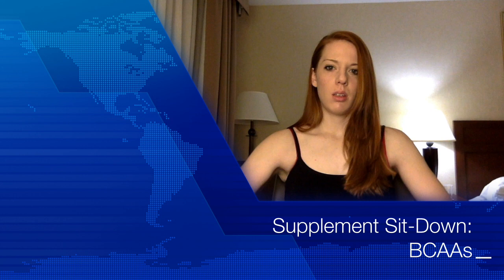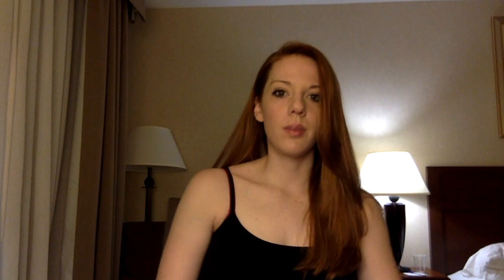Supplement Sitdown: BCAAs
BRANCHED CHAIN AMINO ACIDS

Hope you guys enjoy this video! Sorry its been a bit. Life can get so crazy sometimes!

Comment with any suggestions on what you would like me to review or just general science-like things you know/find!!

Worked cited

Kimball, Scot R., and Leonard S. Jefferson. 2010. “Control of Translation Initiation through Integration of Signals Generated by Hormones, Nutrients, and Exercise.” Journal of Biological Chemistry 285 (38): 29027–32.

Karlsson, Håkan K R, Per-Anders Nilsson, Johnny Nilsson, Alexander V Chibalin, Juleen R Zierath, and Eva Blomstrand. 2004. “Branched-Chain Amino Acids Increase p70S6k Phosphorylation in Human Skeletal Muscle after Resistance Exercise.” American Journal of Physiology. Endocrinology and Metabolism 287 (1): E1–7.

Bagchi, Debasis, Nair Sreejayan, and Chandan K. Sen. 2014. “An Overview of Branched-Chain Amino Acids in Exercise and Sports Nutrition.” Nutrition and Enhanced Sports Performance, 367–75. ***best resource!!